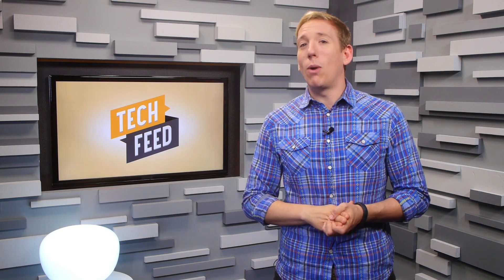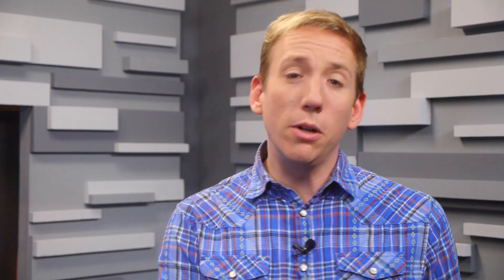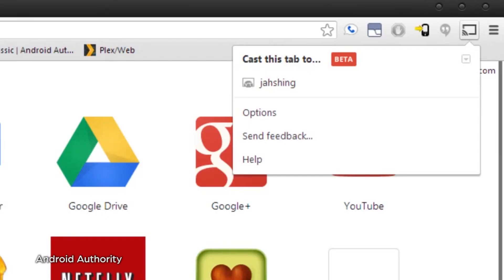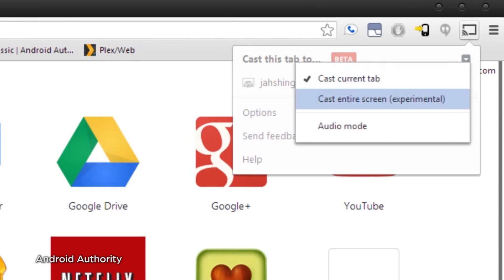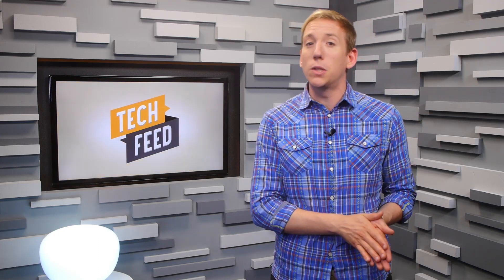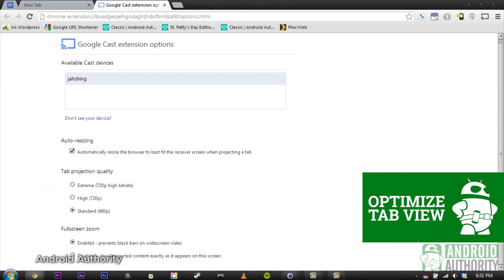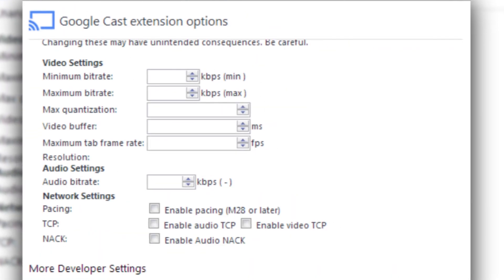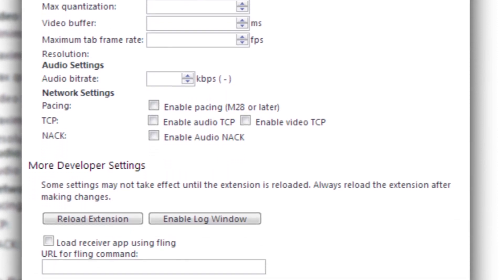Chromecast Hidden Features!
Now that Google Chromcast has been out for a week, some people have been discovering hidden features. Scott explains how you can use the device to cast your entire desktop to your television screen. He also takes a look at how developers found a way to access advanced settings such as the minimum and maximum bitrates.

Hosts: Scott Bromley
Producer: Lauren Rudser
Associate Producers: Todd Boudreaux, Chastity Vicencio
Editor: Frank Knight